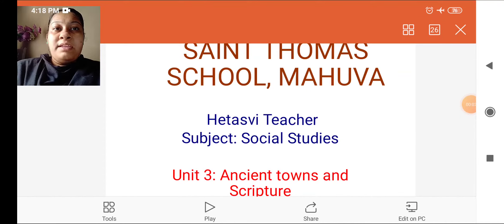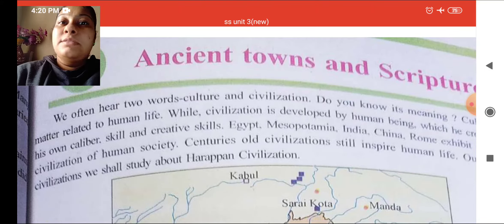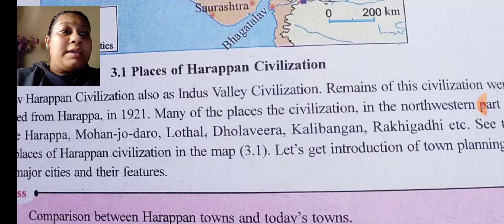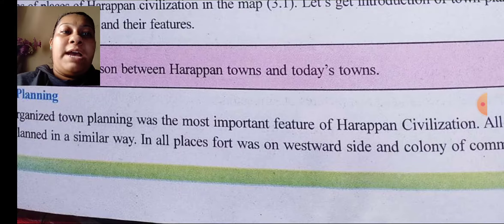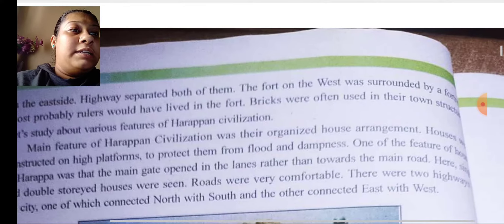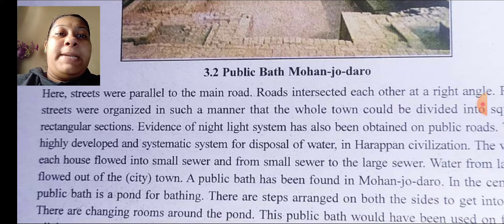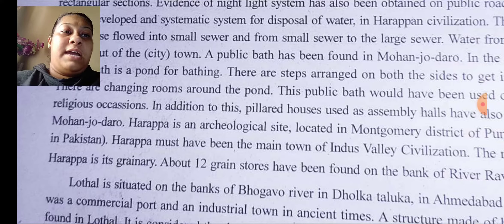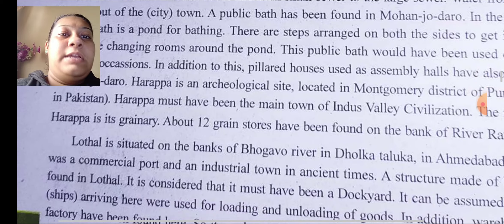STD 6 HETASVI TR S S